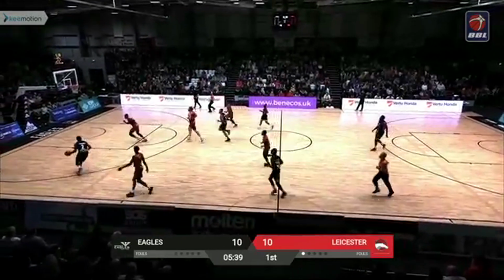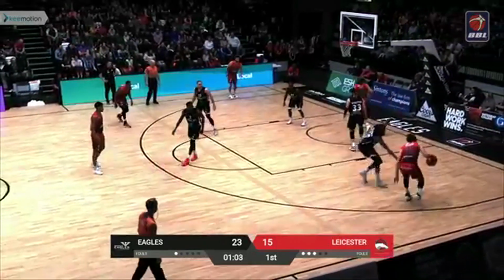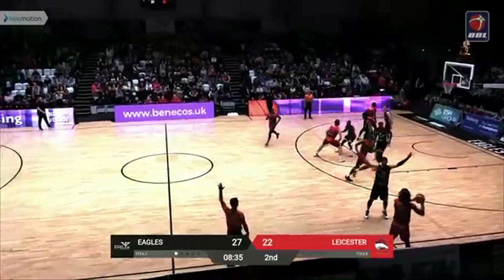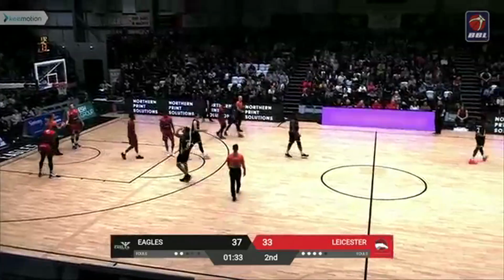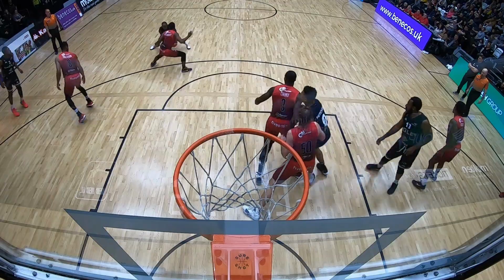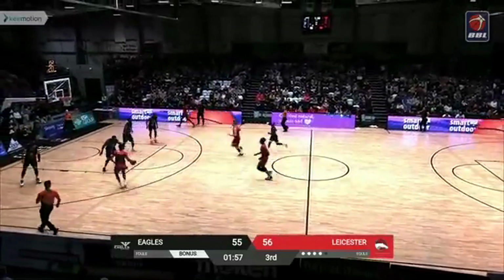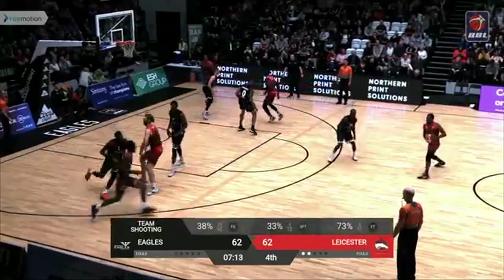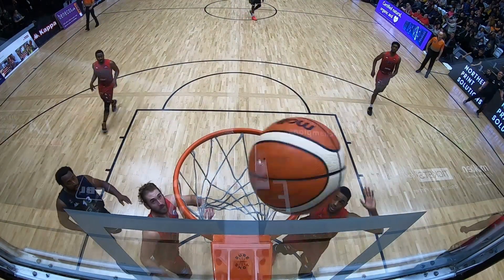Newcastle Eagles Vs Leicester Riders 01/11/2019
The Newcastle Eagles welcomed the Leicester Riders for the first time in almost a year to Newcastle and the first time to the Eagles Community Foundation Arena in the BBL Cup North group stage.